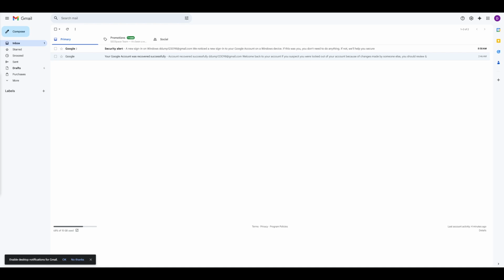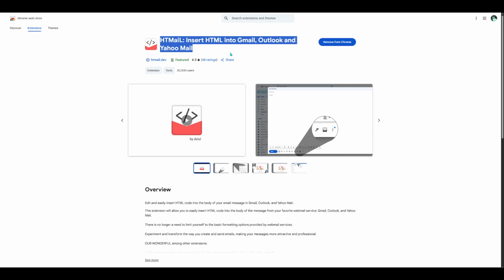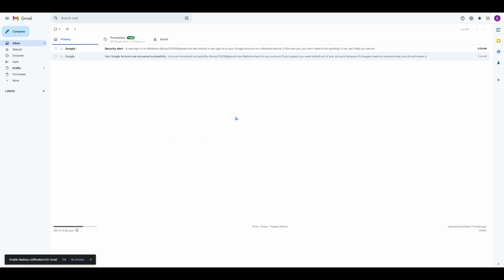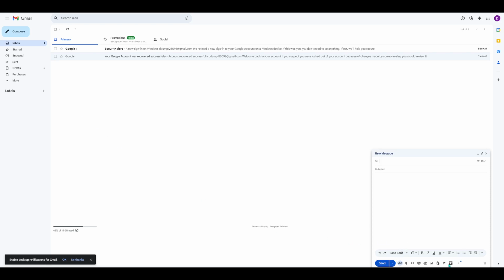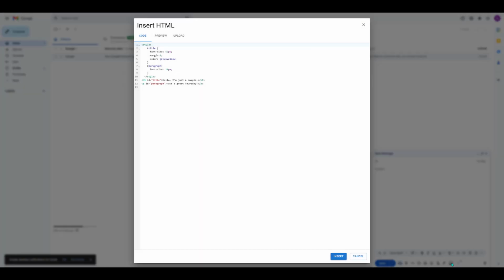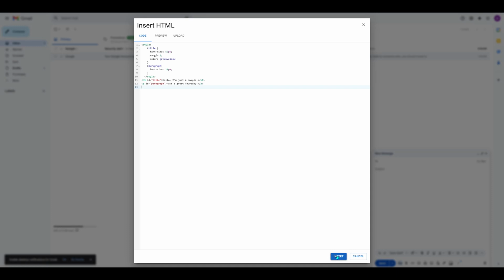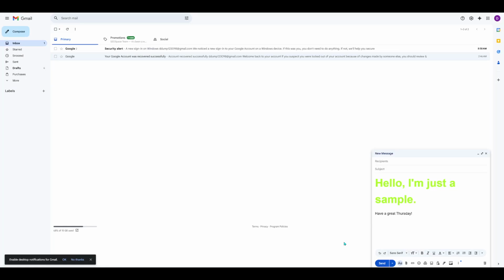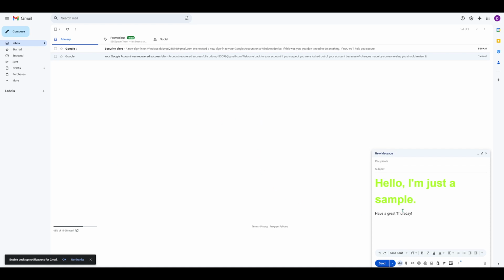How to Embed HTML in a Gmail Email | 2025 Guide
Learn how to embed HTML in a Gmail email with this 2025 guide. Step-by-step instructions help you create visually appealing, custom-designed emails using HTML for better communication and branding.